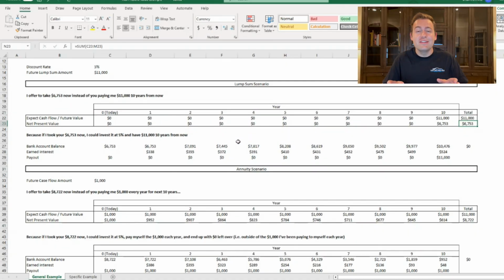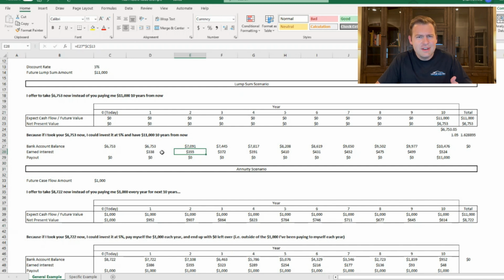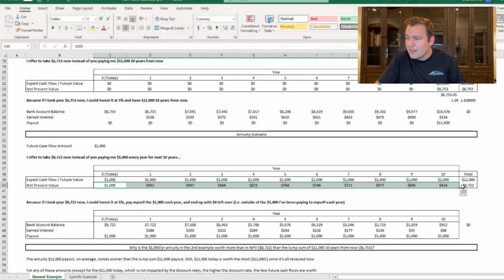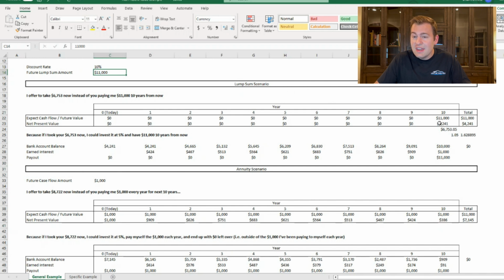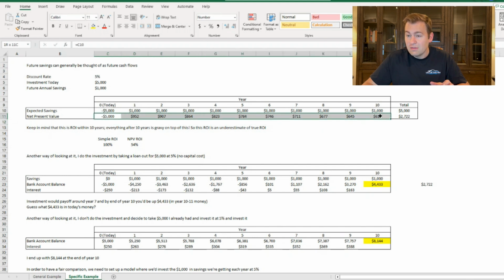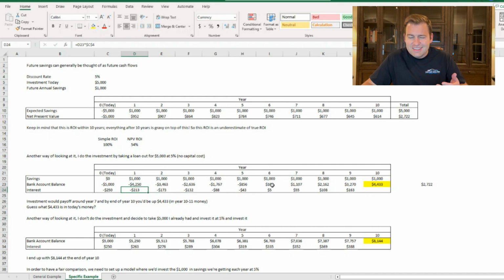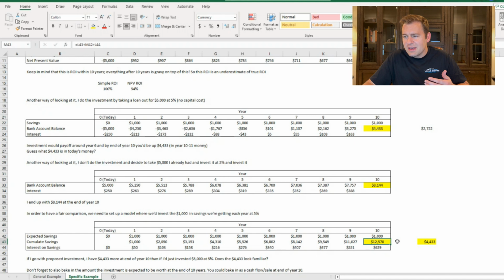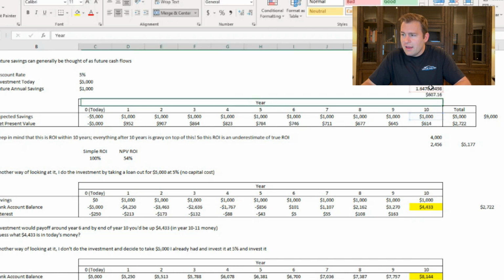What is Net Present Value (NPV)? Excel Examples for ROI Calculations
This video walks through the concept of net present value, the time value of money, a discount rate, and return on investment (ROI). We ultimately walk through several examples of calculating net present value in Excel, and use that to calculate the true ROI of an investment.

You can download the Excel file used in the video

CHAPTERS:
0:00 What is net present value?
0:40 Why is net present value important?
0:47 What is the time value of money?
0:57 Why is money worth more today than in the future?
1:29  What is the discount rate important?
1:57 What factors impact a discount rate?
2:50 What is a discount rate?
3:08 Example of calculating the net present value of a lump sum
4:14 What is the formula for calculating net present value?
8:42 Example of calculating the net present value of an annuity
14:51 Is the net present value of a lump sum or annuity higher?
16:00 What happens to net present value when the discount rate changes?
17:47 Example of calculating the net present value of an investment
23:05 How is return on investment (ROI) calculated?
24:31 What does the net present value look like for an investment if you took out a loan to finance it?
27:30 What is the future value of investing in a certificate of deposit?
31:02 How can the residual value of an investment be incorporated into a net present value ROI analysis?
33:08 How can net present value be calculated based on monthly compounding?

If you'd like to learn more about Microsoft Excel, check out our introduction to Excel training video

If you'd like to learn more about financial forecasting, please check out our training video on creating a financial forecasting model